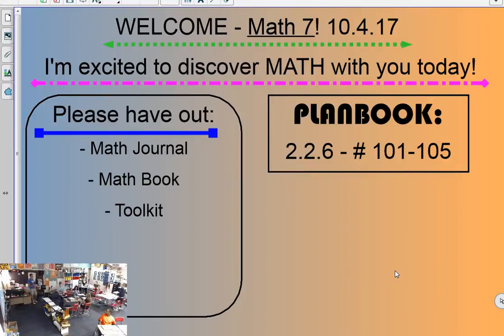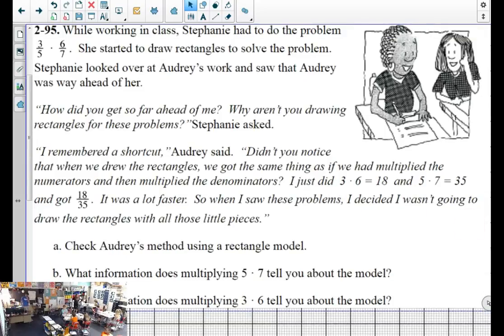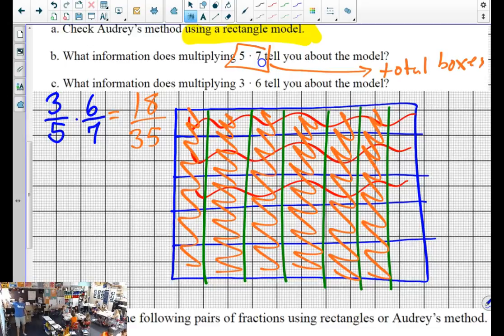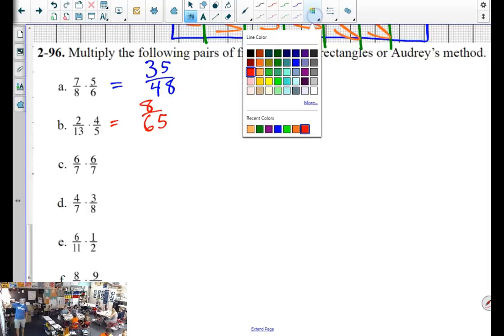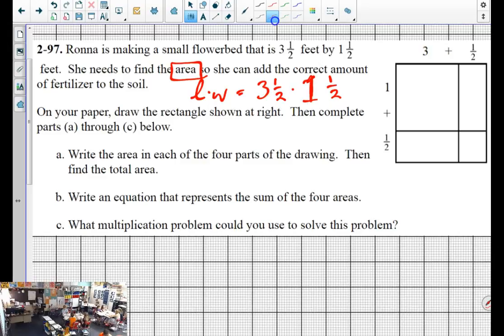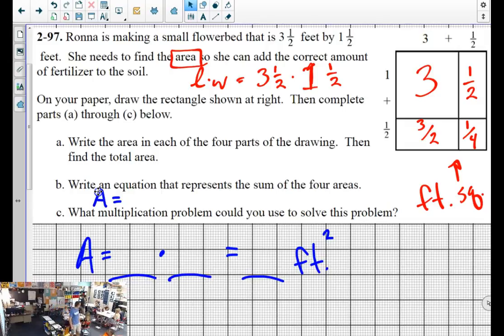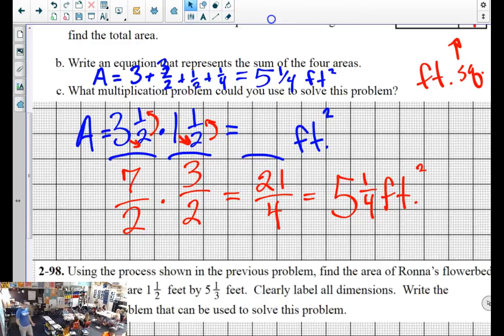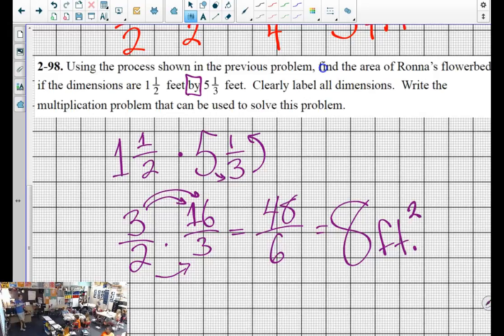10.4.17 - M7 - 2.2.6 Multiplying Mixed Numbers